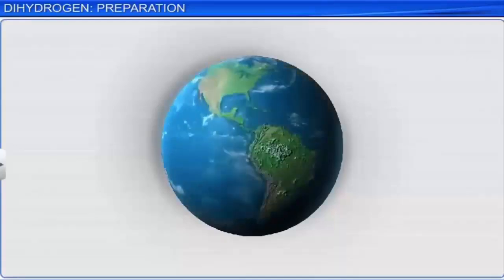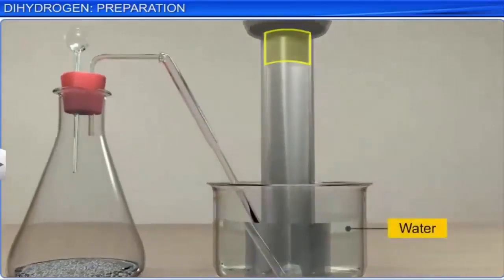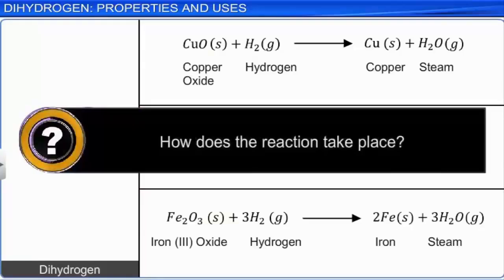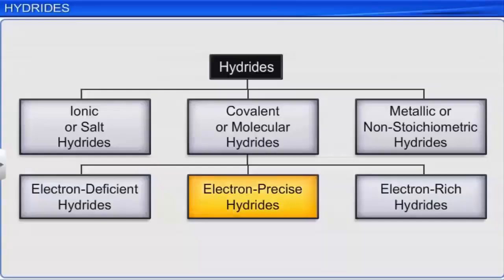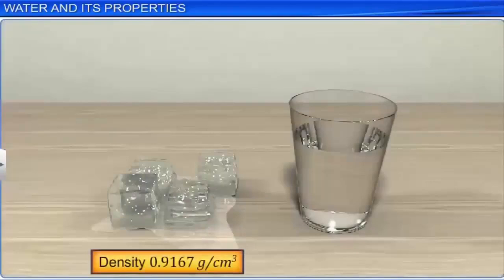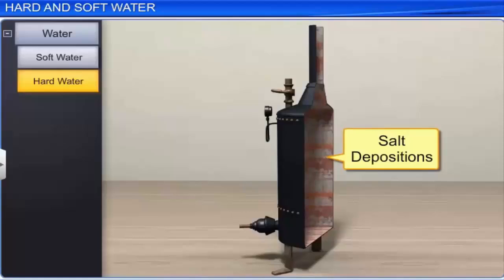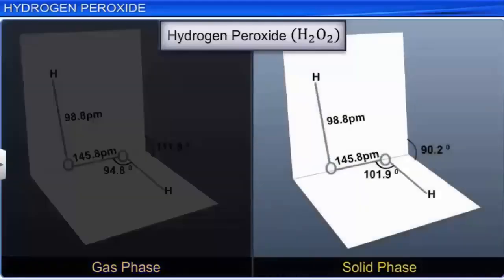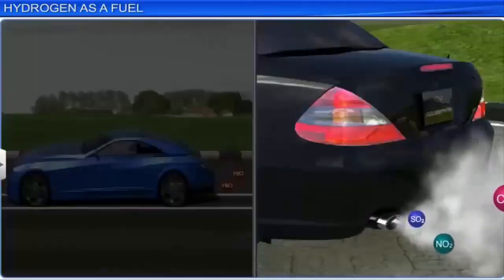CBSE Class 11 Chemistry - 9 _ Hydrogen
Welcome to NoMoreClass, your trusted platform for CBSE Class 11 Chemistry! In this animated lesson on "Hydrogen," we explore its occurrence, isotopes, properties (physical and chemical), and its industrial importance. We discuss the preparation, structure, and uses of hydrogen, along with reactions like its combustion and formation of compounds. Our explanations simplify these foundational topics to help students excel in cbse preparation, free NEET lectures, and board exams.

Whether studying from Bangalore, Hebbal, or anywhere in India, our engaging visuals and clear explanations will strengthen your understanding of hydrogen's role in chemistry. Join us for expert guidance, revision tips, and exam-ready content!